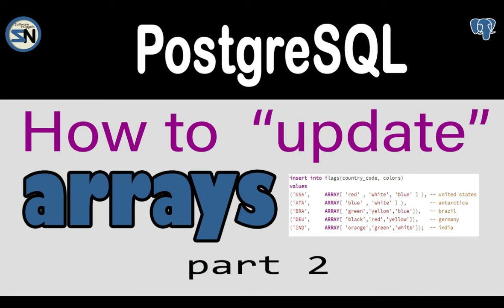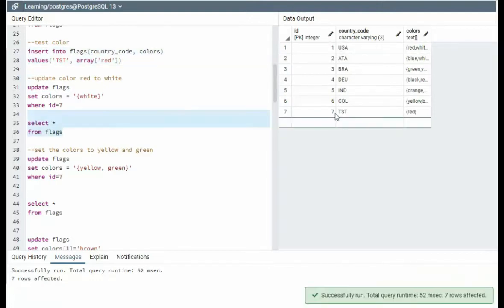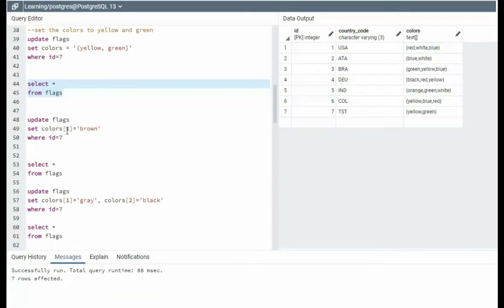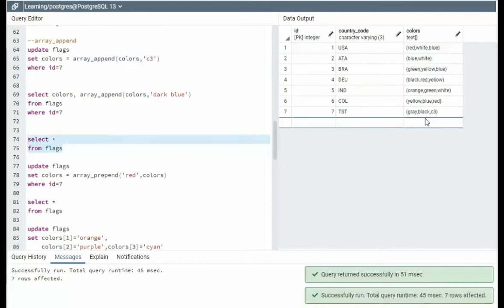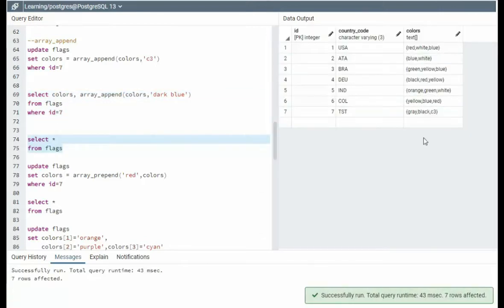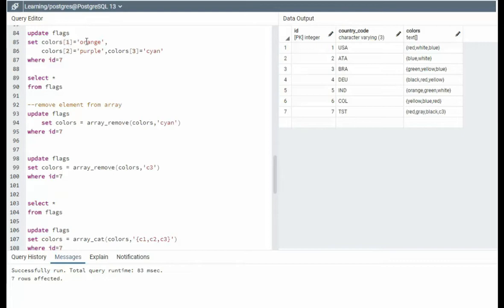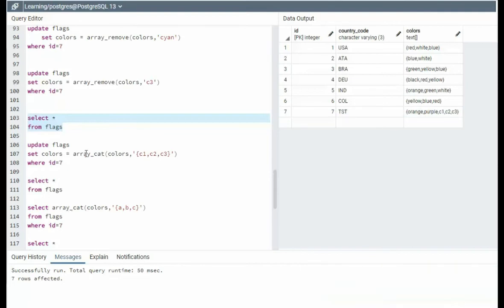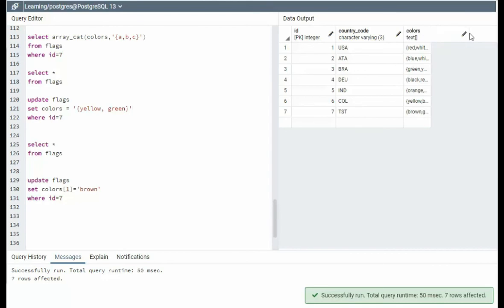Part 2: How to use PostgreSQL ARRAY DataType: update, remove, append prepend and array_cat.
In this video, you will learn how to use the PostgreSQL ARRAY data type.
How to declare field in table of type ARRAY.
How to store ARRAY data in your table.

PostgreSQL Arrays. How write SQL statements that use postgreSQL arrays.

Learn how to search, and update PostgreSQL ARRAY Data type the easy way.

How to use the update statement.
array_prepend
array_append
array_remove
array_cat

If you've found this videos useful and wish to show your support with a small XLM donation, feel free to use the following values:

XLM address
GC23BCI644P66PPNRGRMKFFVQZZXE3CSCGMFIYFV5OW4WCPM2XICKWQZ

XLM Memo
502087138